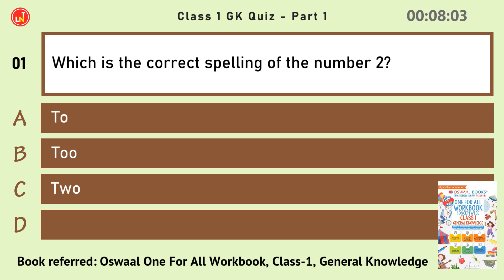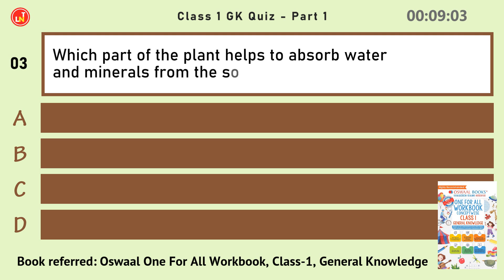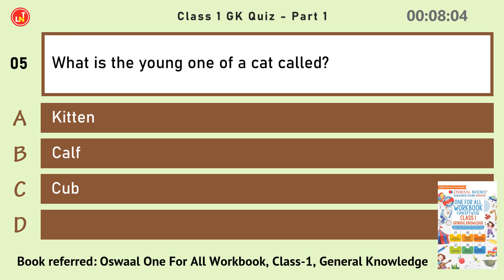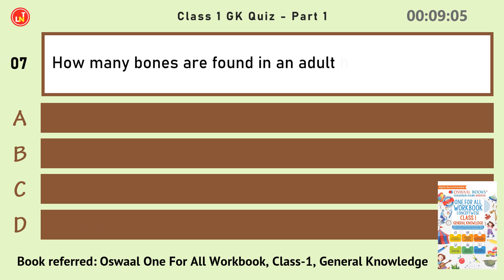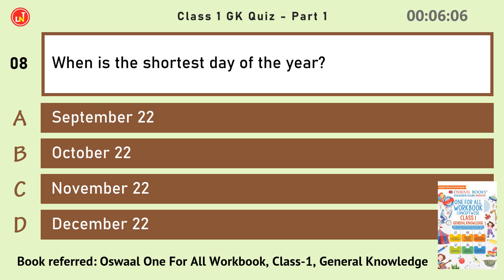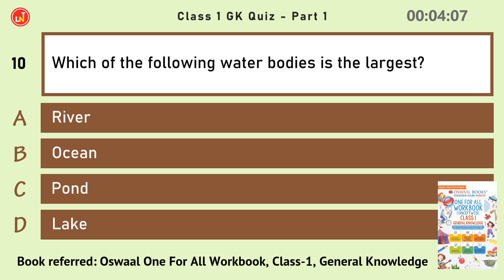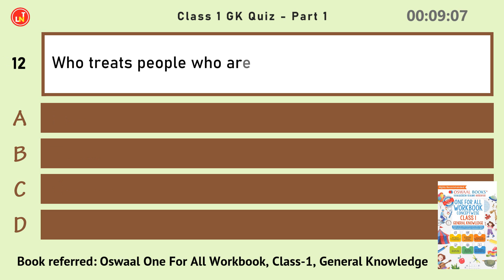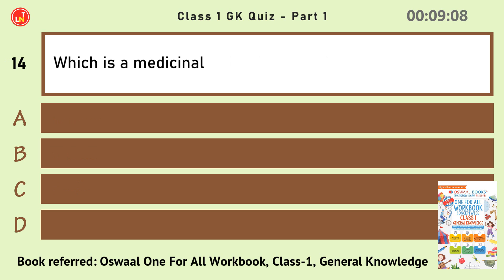Class 1 GK Quiz - Part 1/6 | 15 Important Questions | Grade 1 GK | Oswaal Books | General Knowledge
In this video, 15 important GK questions for class 1 are included.
This will be very helpful for the 1st standard students and teachers for quiz competition preparation.

Below are the questions included in the video:

Which is the correct spelling of the number 2?
Which is an outdoor game?
Which part of the plant helps to absorb water and minerals from the soil?
Who among the below was a scientist?
What is the young one of a cat called?
Which is an electronic device?
How many bones are found in an adult human?
When is the shortest day of the year?
Which one of the below has two legs?
Which of the following water bodies is the largest?
We live on which planet?
Who treats people who are sick?
Where is the Statue of Liberty located?
Which is a medicinal plant?
Complete the rhyme: If you're happy and you know it, _________.